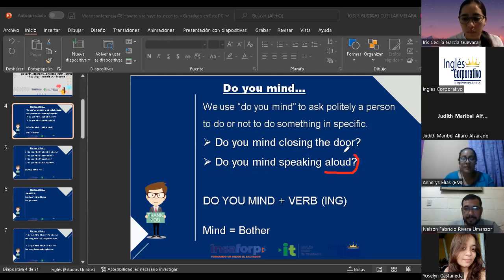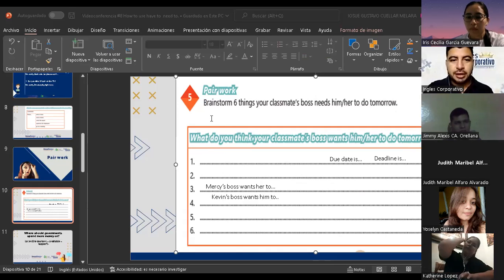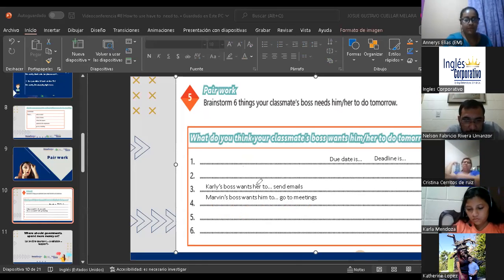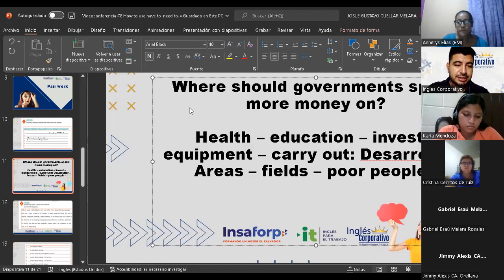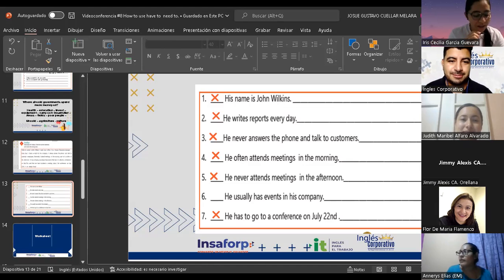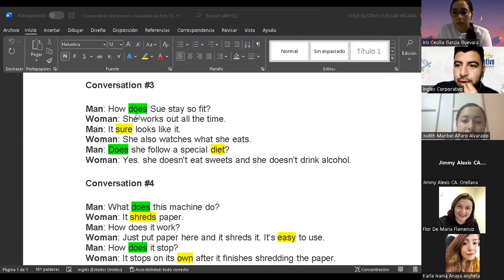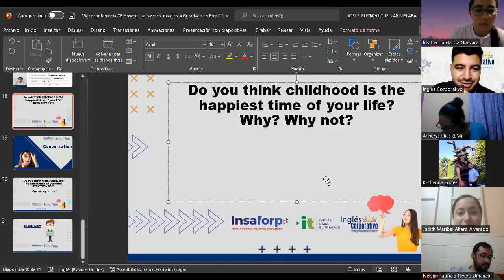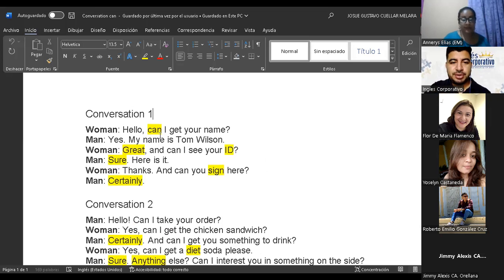Inglés Corporativo-10-08-2022-How to use have to need to